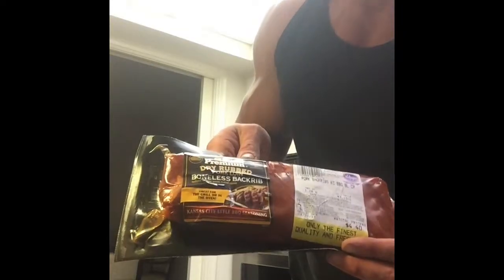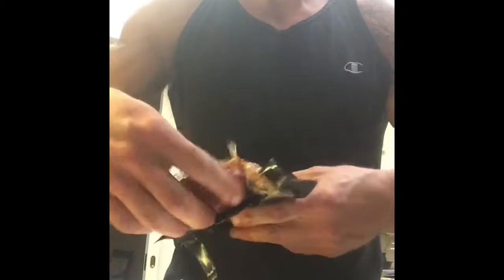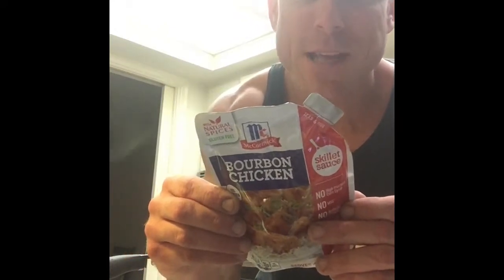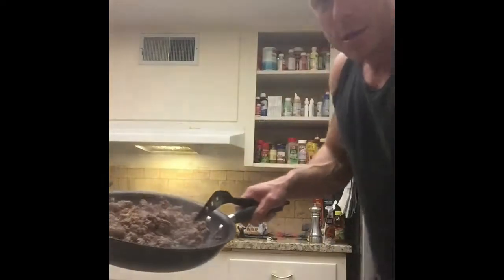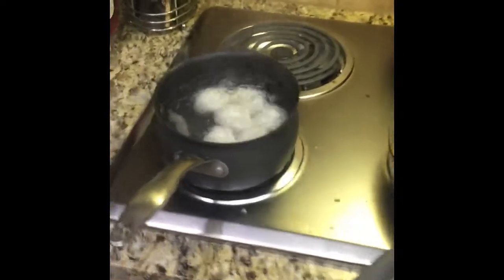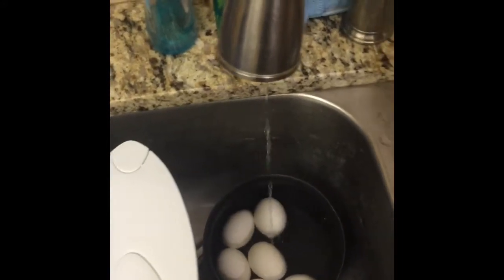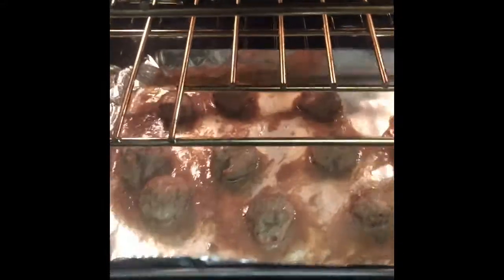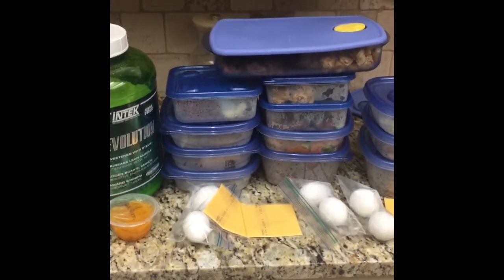TruthPrep.Com Presents Weeks Worth Of Meals in 45 Minutes